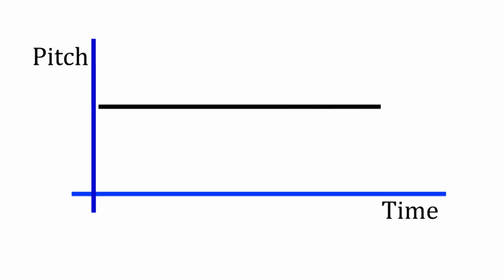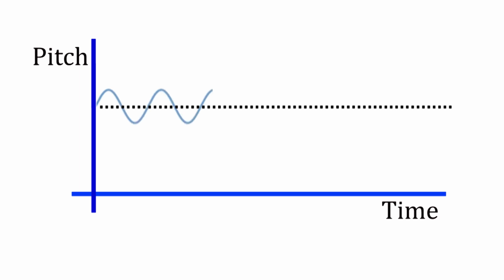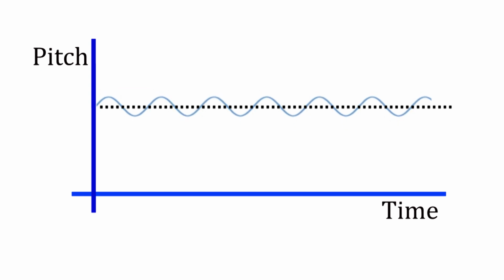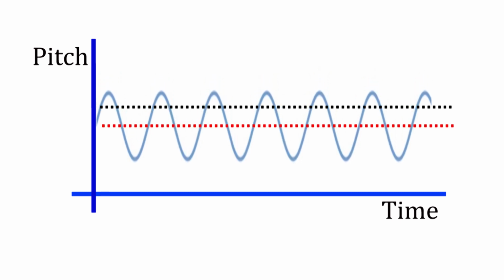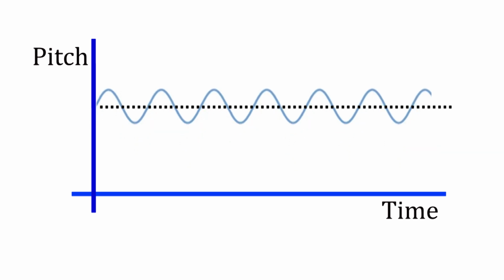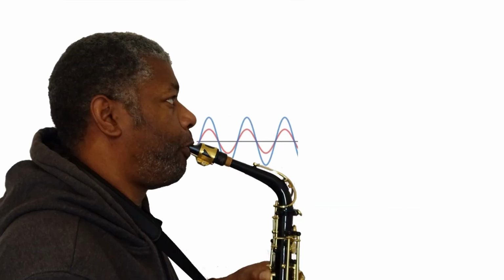How to add a vibrato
This video will explain how to play a vibrato on a saxophone using your larynx, vocal chords, throat and embouchure.